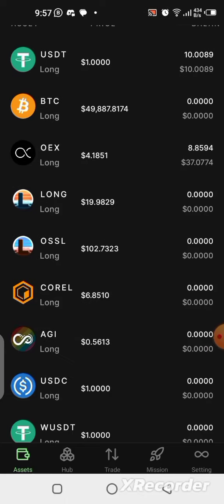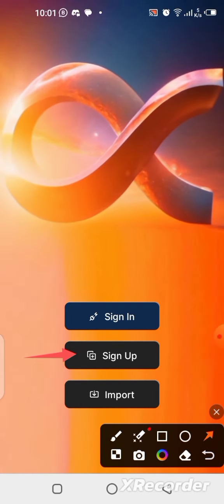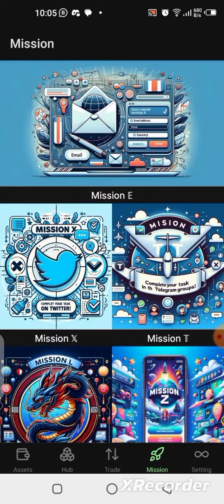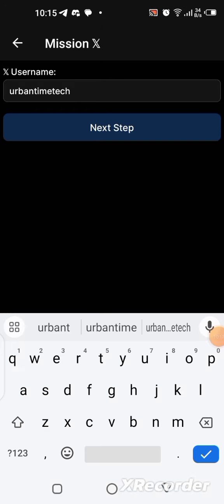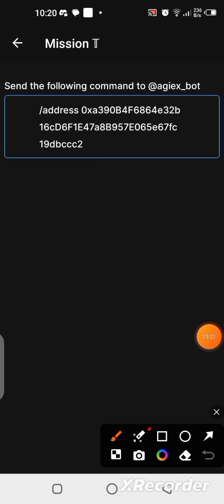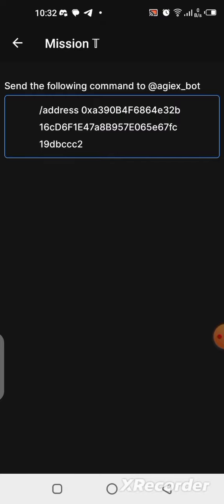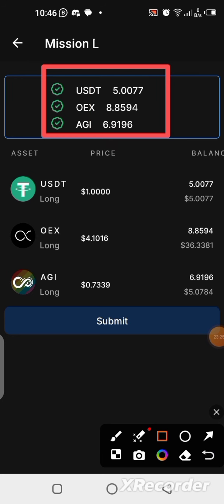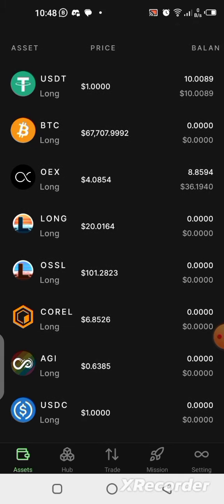OEX Testnet Tutorials | How to complete missions on the Testnet app.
In this video I will show you how to complete the missions on the OEX Testnet app successfully.